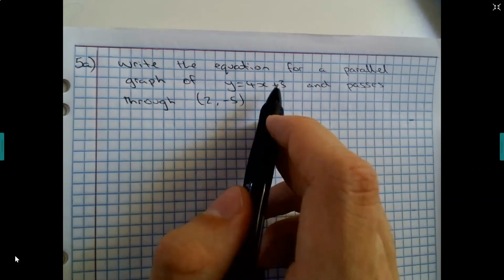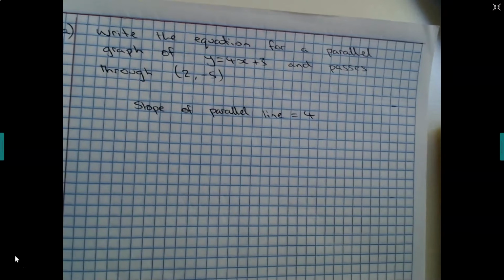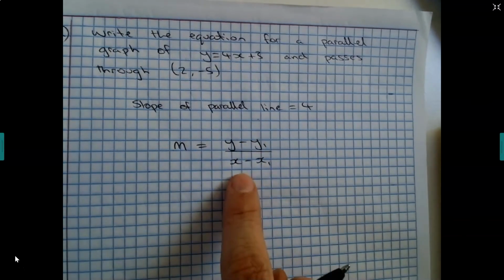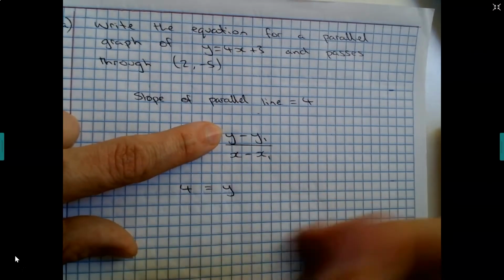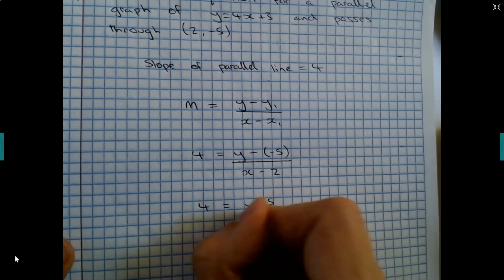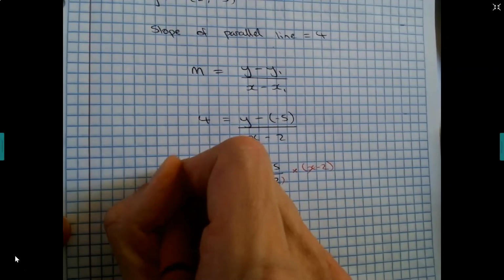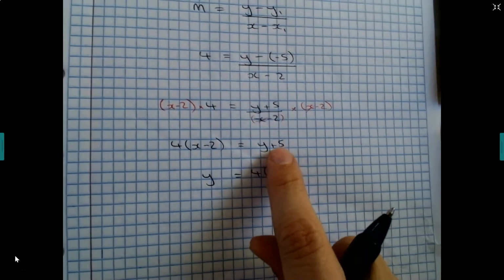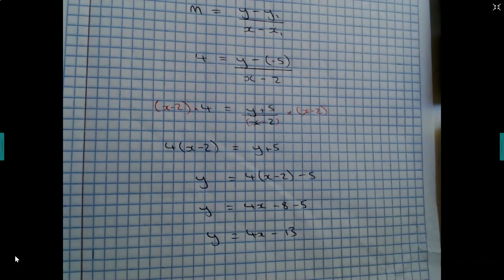Finding Equation of Line with Slope and one Point